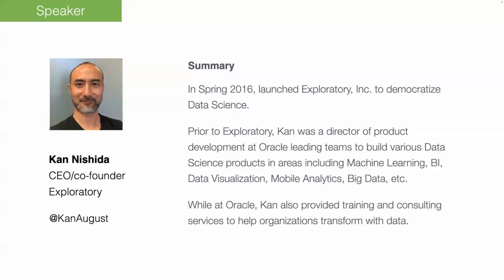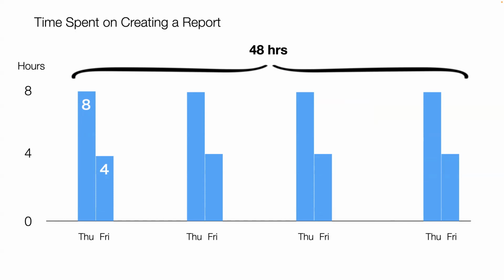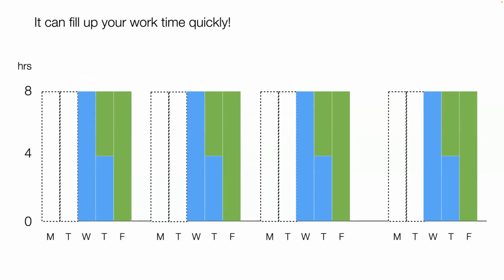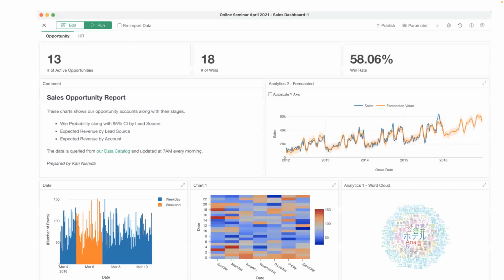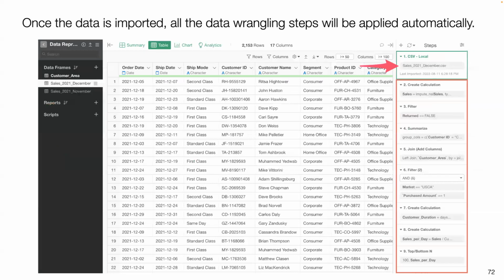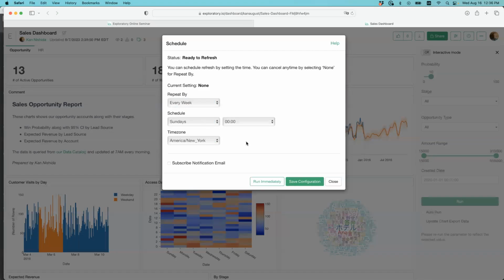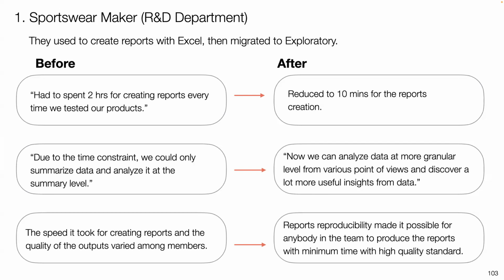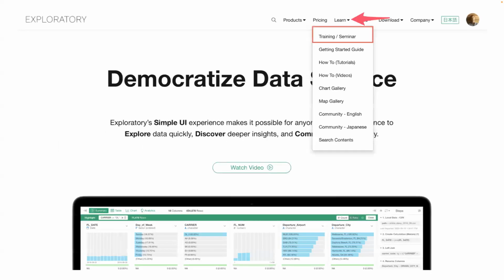#94 - Reporting Automation with Exploratory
The number one reason why data scientists / analysts can't analyze data enough is because they have to spend most of their time on creating reports and charts everyday, every week, or month. And this work required for creating reports tends to be dumped on a few individuals, which would become a bottleneck for organizations to generate enough business insights for improving their businesses.

This is why automating the reports creation work is critical for any organizations not just for saving the time and the cost but also for creating more time for explore and analyze data to discover useful insights for improving their business.

In this seminar, Kan will discuss why automating reports creation should be the top priority for any data driven organizations and demonstrate how you can automate it with Exploratory.

Agenda:

- What are the problems with Reports Creation
- How you can solve them with Reporting Automation with Exploratory
- Successful use case study